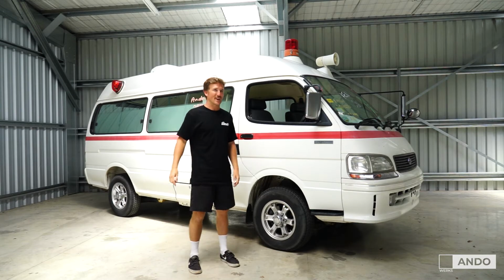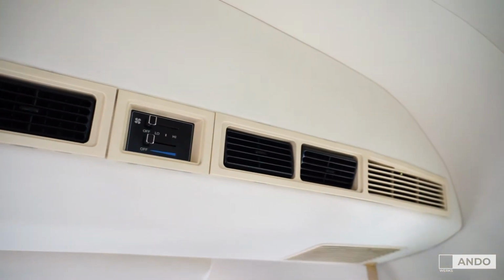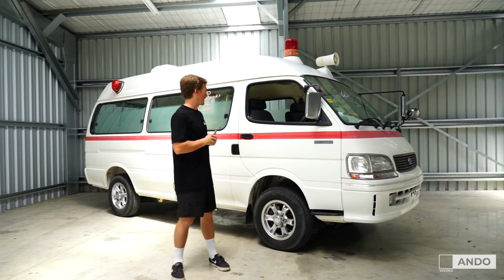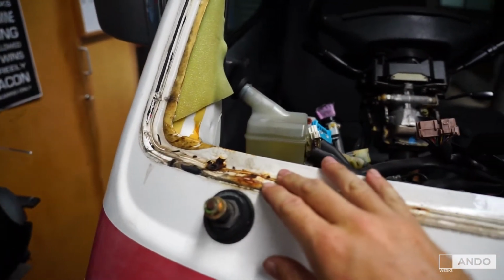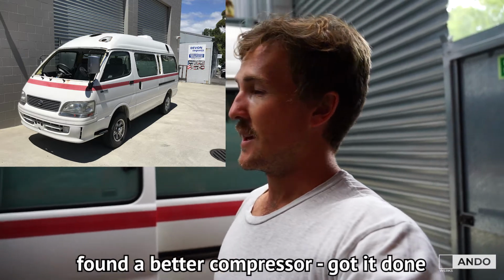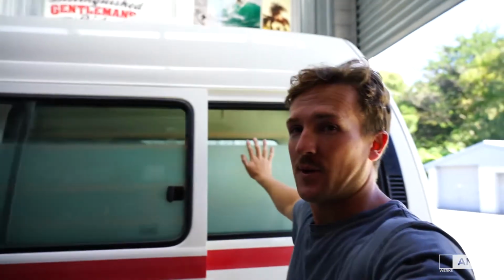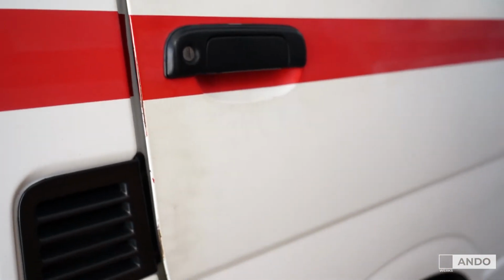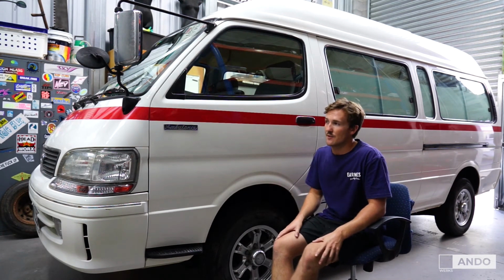TOYOTA HIACE OVERLAND BUILD - INTRO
Introduction to my Toyota Hiace build. Plan is to fit this out as a simple camper and make it a bit more capable off-road.

Track Name: The Blunt Tape
Prod: nahsafe